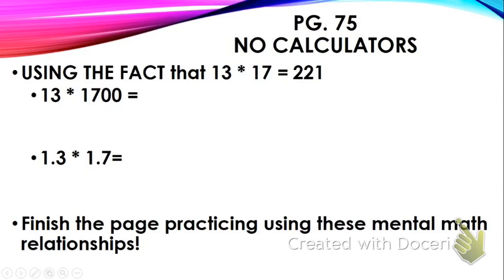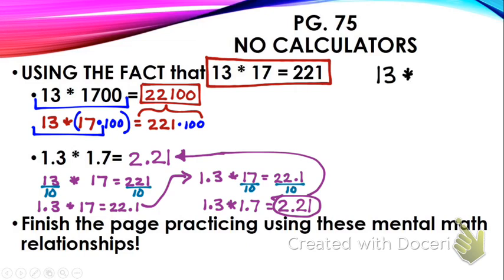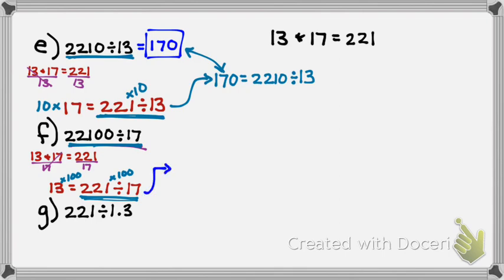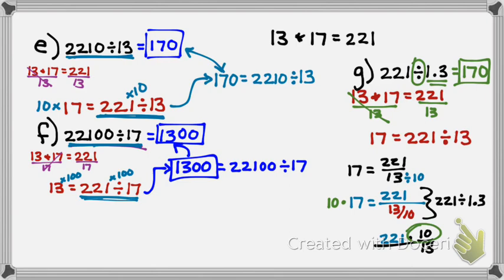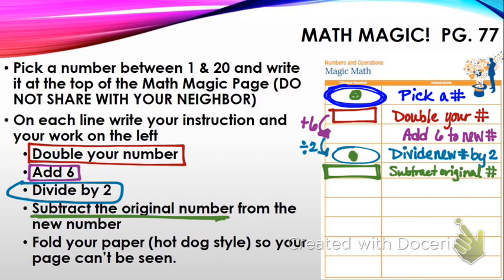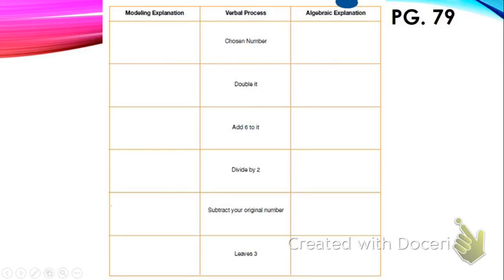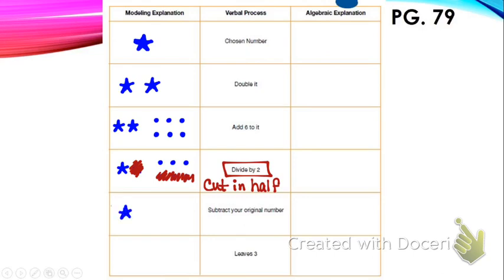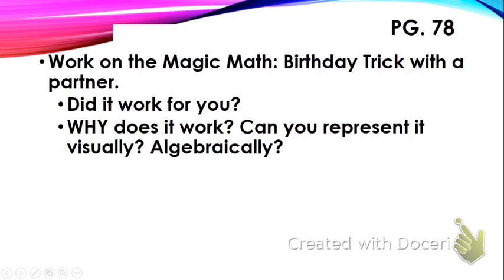PRIME Math Tuesday 9-14 Interpreting Expressions